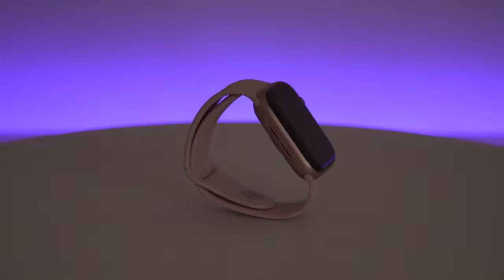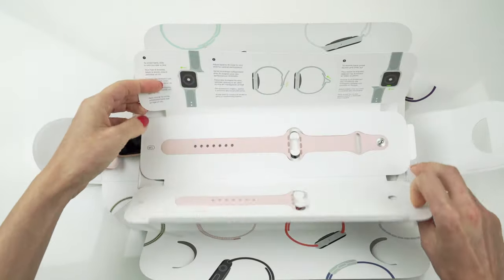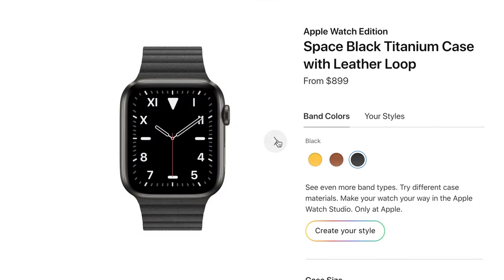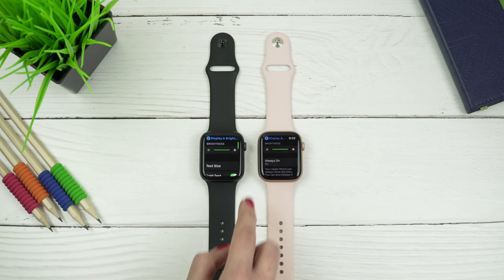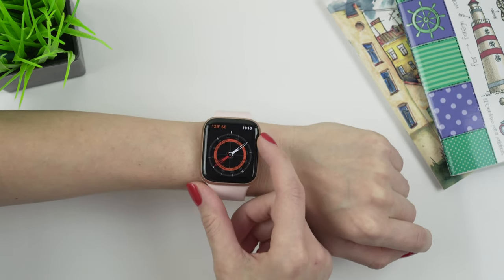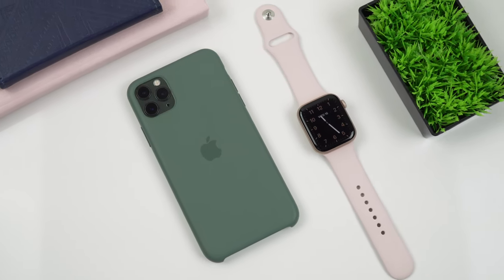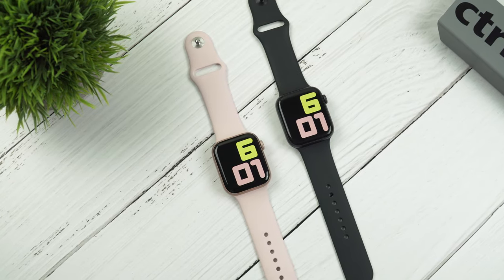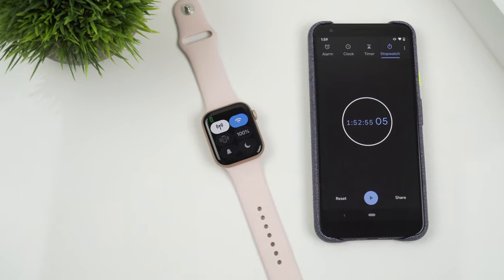Apple Watch Series 5 vs Apple Watch Series 4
Comparing the Apple Watch Series 5 vs Apple Watch Series 4.

MY GEAR
Camera 1
Lens 1
Camera 2
Lens 2